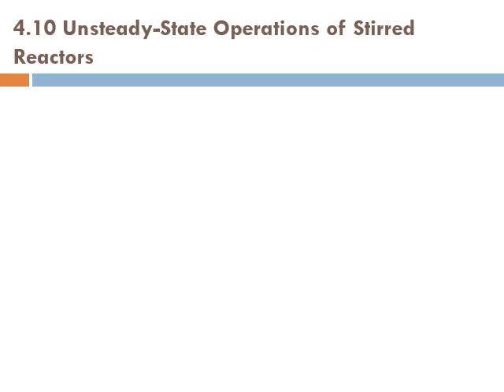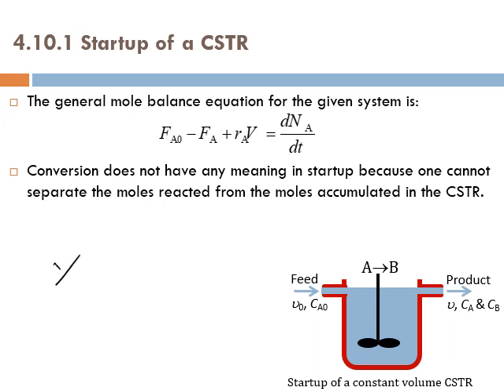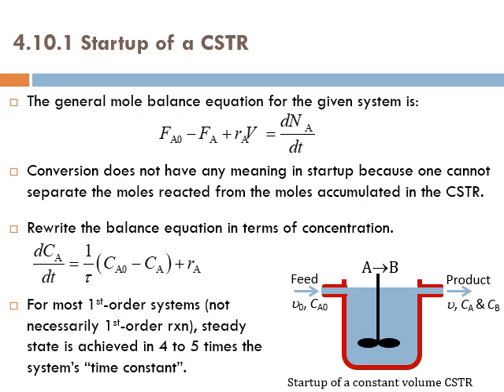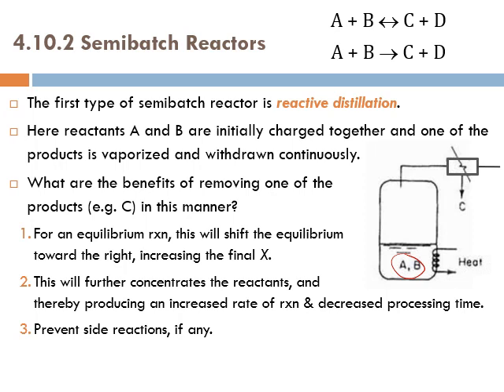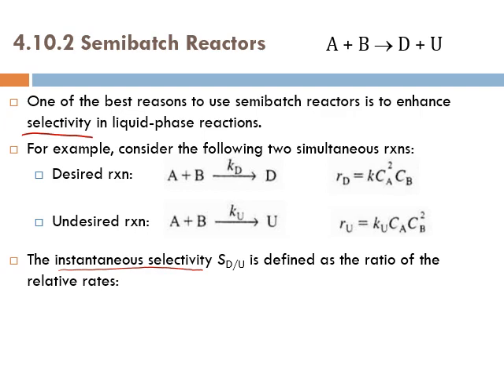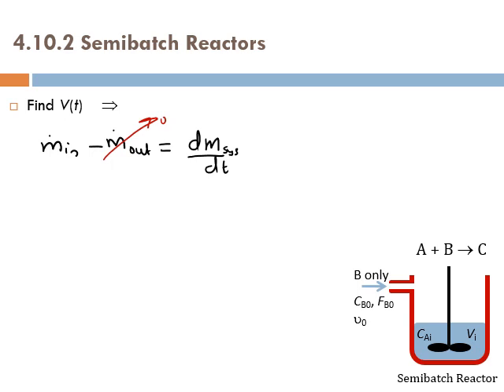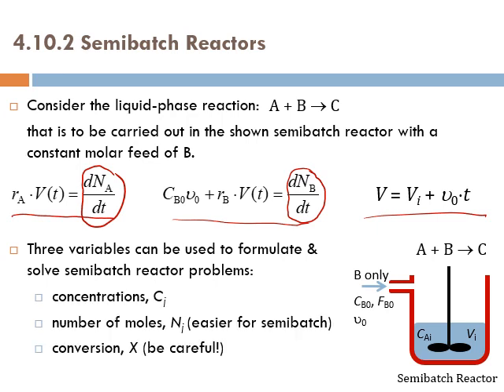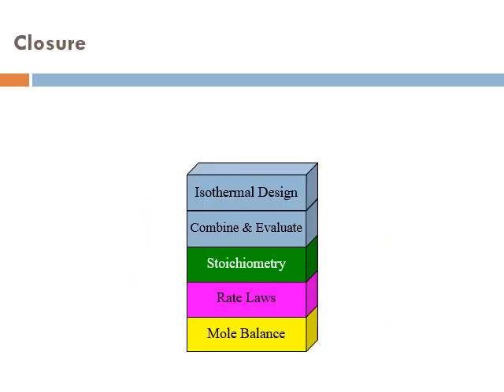Lecture 32, Chapter 4, Isothermal Reactor Design -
This lecture is part of “Chemical Reactor Design” course and discusses the unsteady state operation of tank reactors:
- Startup of CSTRs
- Semi-Batch Reactors
where conversion is not the preferred variable for the design equation.
Ref: “Elements of Chemical Reaction Engineering, 4th ed.” by H. Scott Fogler.